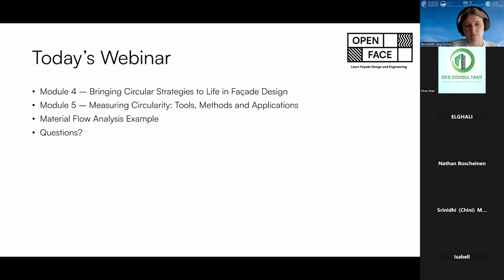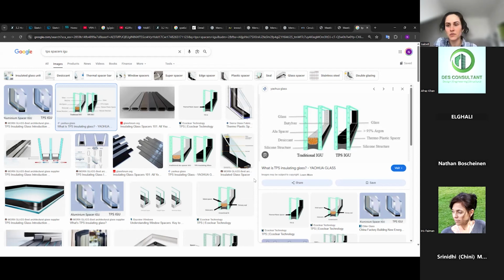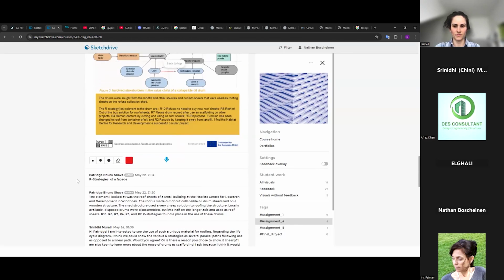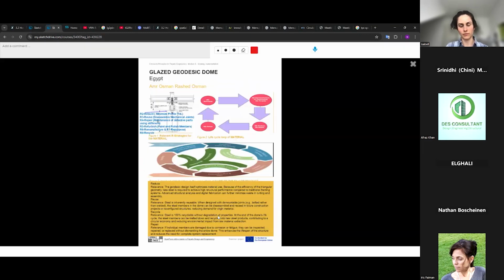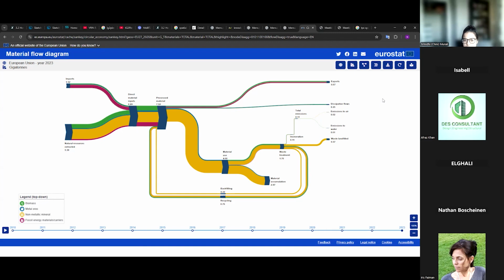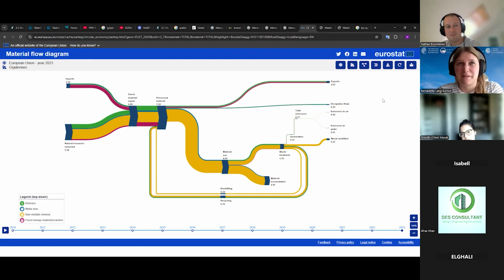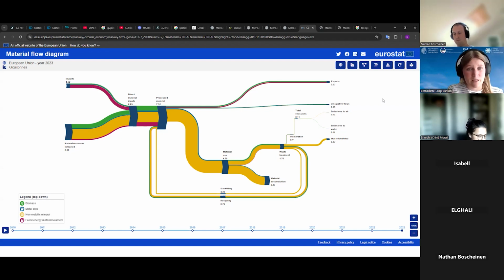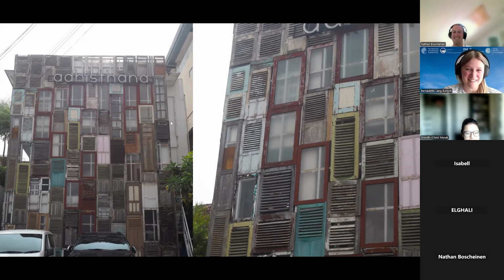CPFE1x_2025_Webinar_2-video